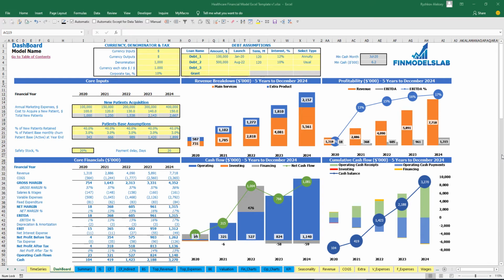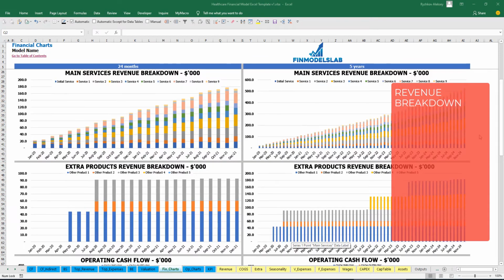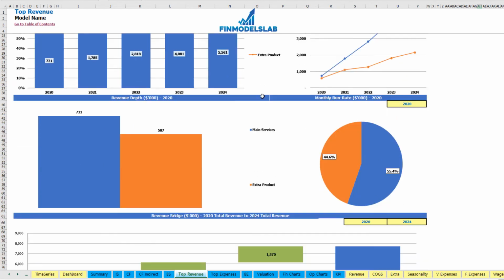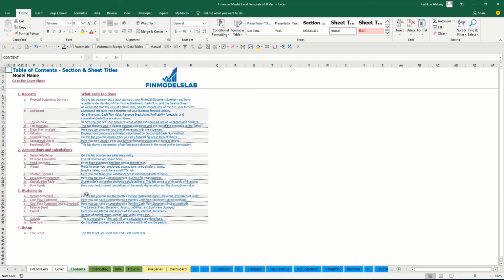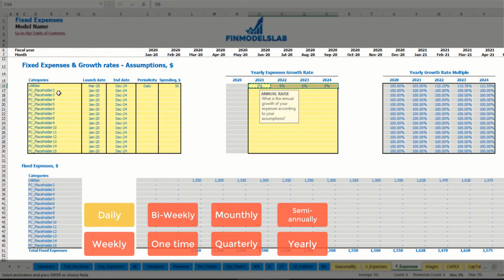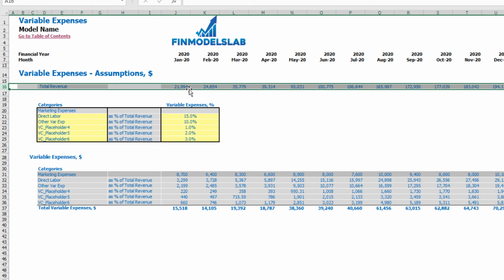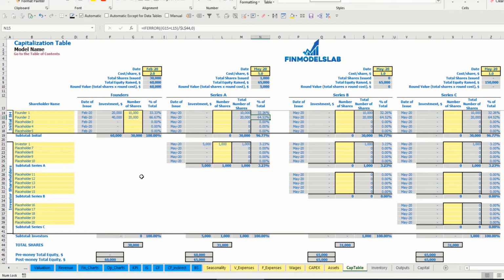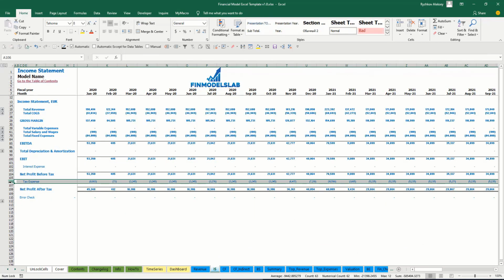How to Build a Nutritionist 3 Statement Excel Financial Model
Five-year nutritionist profit loss projection for fundraising and business planning for startups and entrepreneurs. Key financial charts, summaries, metrics, and funding forecasts are built-in. Created with the mind of the nutritionist business.
Used to evaluate a nutritionist business before selling it. Unlocked - edit all.

Nutritionist financial model excel provides you a dynamic dashboard and well-developed financial tools and measures that are easy to use and straightforward. Also, this model has a 5-year financial projection plan to ensure steady growth and profitability. It can also forecast ongoing operating expenses, monthly sales and sales mix, startup investment requirements, and inventory. Also, this model is prepared for smooth cash flow budgeting, with a clear set of revenue assumptions around starting and operating any Nutritionist business. So, smart use of tables, graphs, reports, and financial monthly profit and loss template excel can make your Nutritionist 5-year financial projection clear and easy to work with even you have a little amount of financial knowledge.

Advantages:

 - Sell Your Business With Nutritionist Five-Year Financial Projection Template

 - Creates A Financial Summary Formatted For Your Nutritionist PitchDeck

 - Establish Milestones With Nutritionist Cash Flow Proforma Template

 - Prove You Can Pay Back The Loan You Requested

 - See Where The Nutritionist Cash Is Coming In And Going Out

 - Manage Surplus Cash WithNutritionist Financial Projection Model Excel

Chapters:

BUSINESS MODEL (0:30)

- Core inputs at the Dashboard (0:42)
- Seasonality Tab (1:52)
- Revenue Assumptions Tab (2:19)
- COGS Assumptions Tab (3:02)
- Extra Products Tab (3:26)
- Additional inputs at the Dashboard (3:52)

REPORTS (4:13)

- Financial Charts (4:29)
- Operational Charts (5:34)
- Benchmark KPIs (5:56)
- Income statement (6:50)
- Cash flow statement (7:31)
- Indirect cash flow statement (7:44)
- Balance sheet (7:54)
- Executive Summary (8:06)
- TOP Revenue (8:45)
- TOP Expenses (9:49)
- Break-Even Analysis (11:08)
- Valuation (11:30)

INPUTS & COLOR-CODING (12:26)

- Wages (13:56)
- Fixed Expenses (16:47)
- Variable Expenses (21:12)
- CAPEX (22:37)
- Capitalization Table (24:59)
- Debts assumptions (27:27)
- Currency, denomination, and taxes setup (29:16)